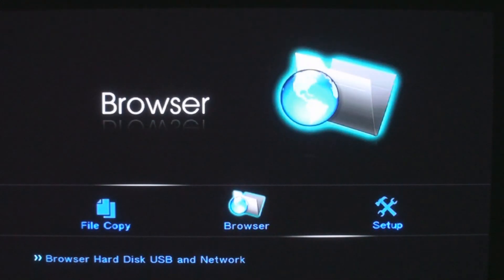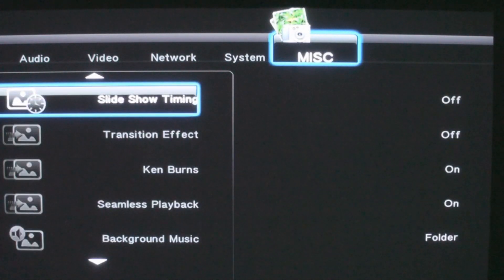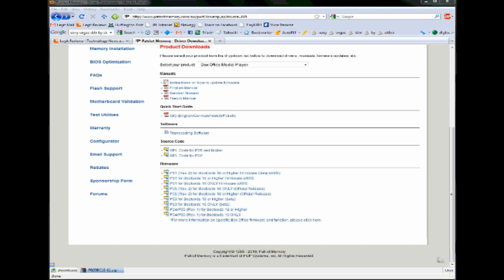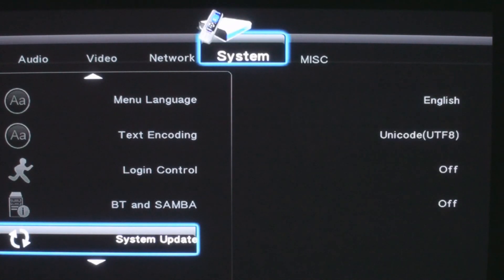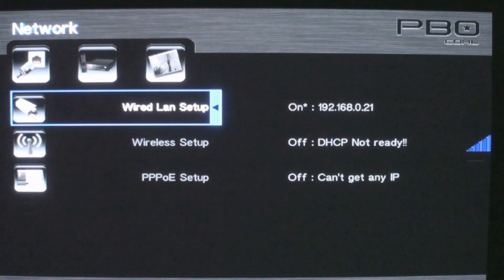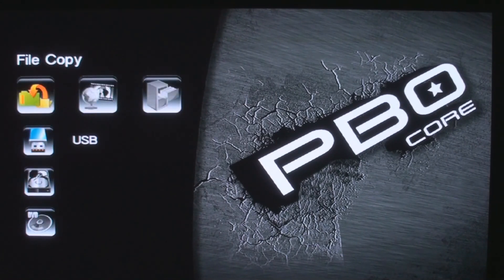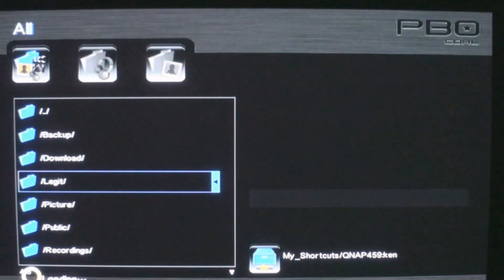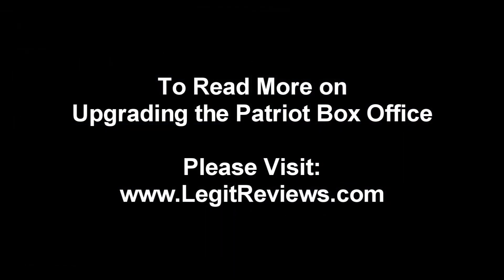Upgrading the Patriot Box Office Media Player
Legit Reviews shows Patriot Box Office owners how to upgrade their player without 'bricking' them.  The newest firmware P61-R2 brings a totally new interface to the Box Office.  The GUI features something called the "IMS" (Internet Media Service) that contains applications for video streaming, RSS news updates, audio/radio streaming directly from the internet.